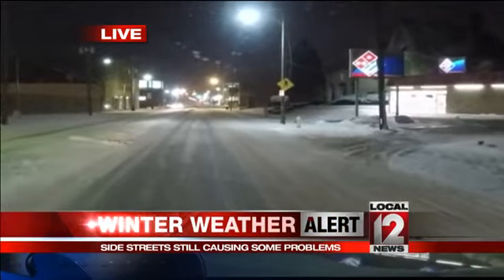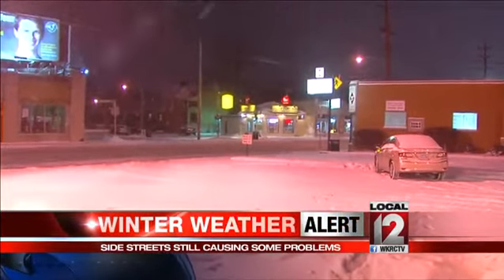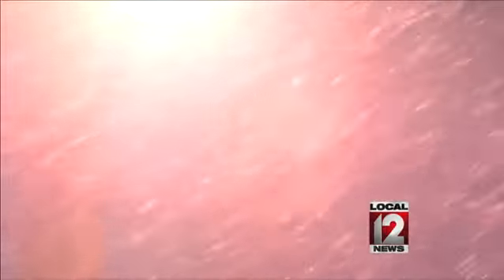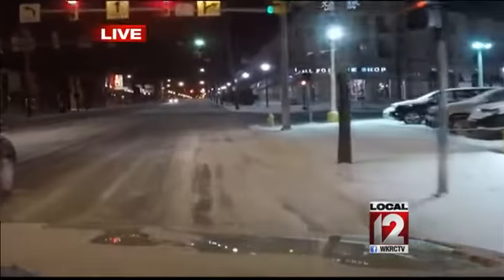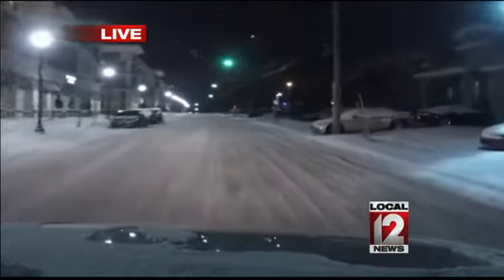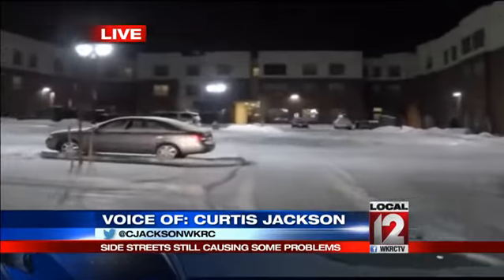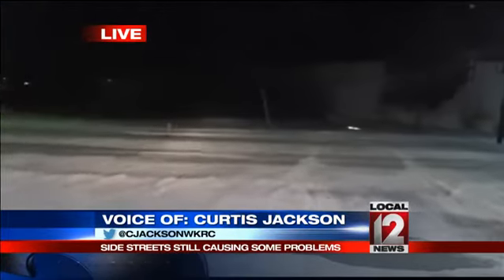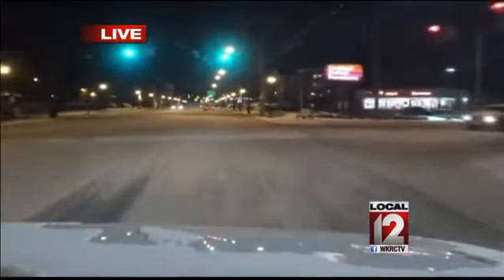Cruisin' with Curtis: Side streets still causing some problems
CINCINNATI (Curtis Jackson) -- A combination of steady snowfall and dropping temperatures made roads as hazardous for the drive home as they were for the drive to work."The drive here wasn't too bad but Im not looking forward to the drive home, said Jeremy Hein."Weve seen a couple of large trucks spin out here and there this morning.  I took her to work and we saw a huge cargo truck fishtail right out.  Luckily he recovered in time before he got to the intersection."    With temperatures below freezing, road salt can't melt the snow and ice. Many main roads remain a slushy mess, but drivers say it's better than what they're seeing on the side streets.Side roads are pretty messed up but mainly the main roads are fine just a little slushy, said Jeremy Hein. Take your time and keep you space.The main thing that drivers will want to be conscious of is that side streets are slushy and will allow your vehicle to slide or spin out of control.Follow Curtis Jackson on Twitter @cjacksonwkrc, and LIKE him on Facebook.Follow us on Twitter @Local12 and LIKE us on Facebook for updates!